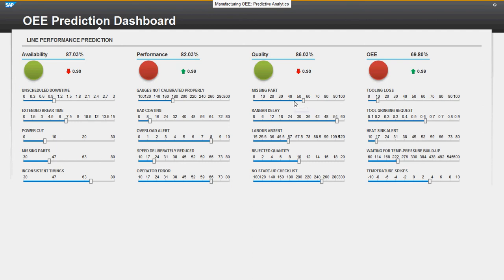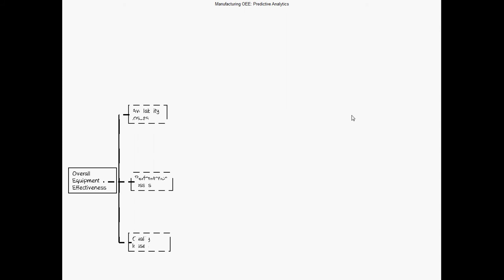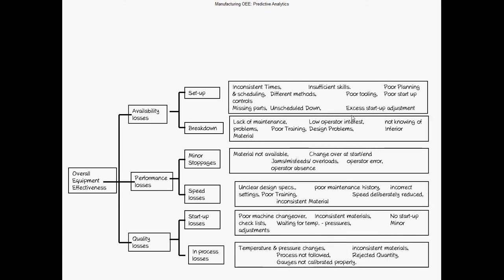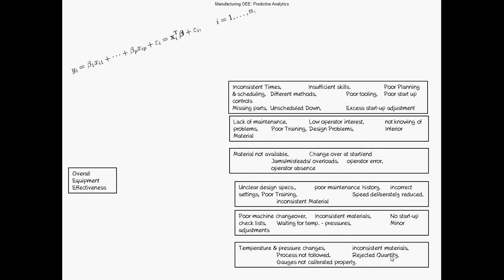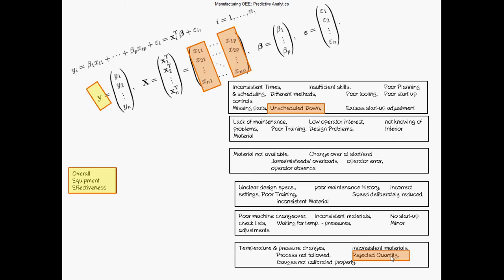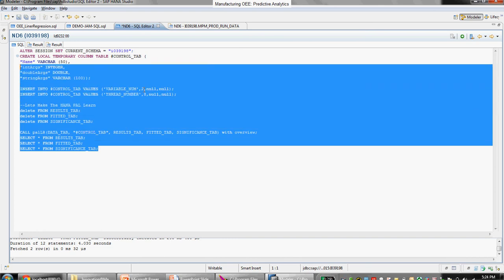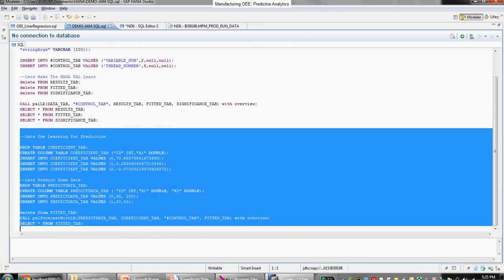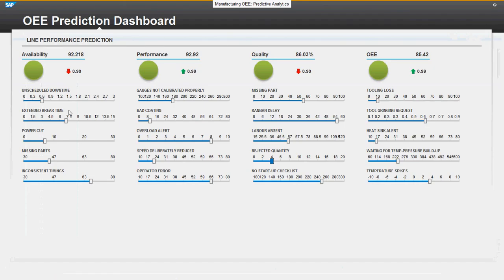HANA Based Predictive Analytics for Manufacturing OEE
OEE-Overall Equipment Effectiveness is one of the most important KPI to measure the lossses for a Manufacturing Plant.

With HANA PAL we can establish relationship between OEE and actuall data reported from shop floor and use this relationship to predtic the value based on different combinations of these data collection element.